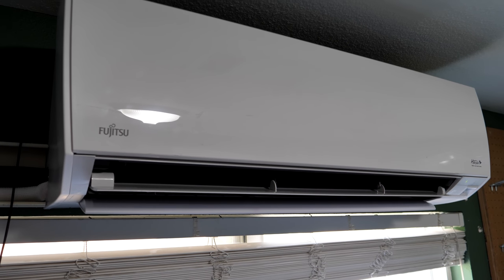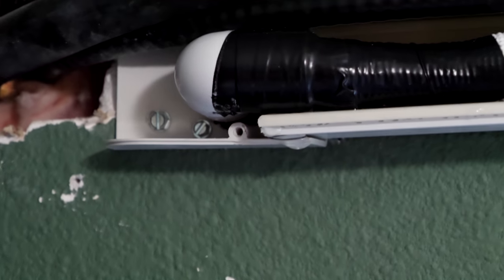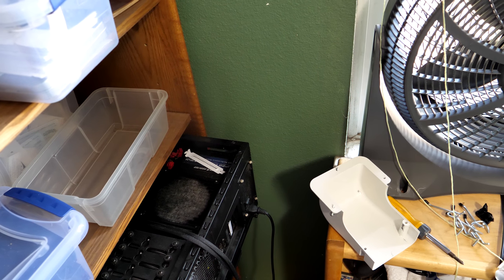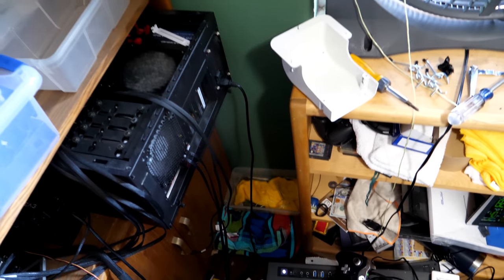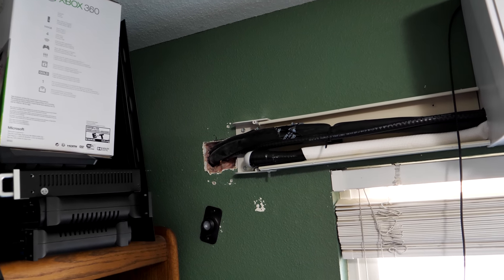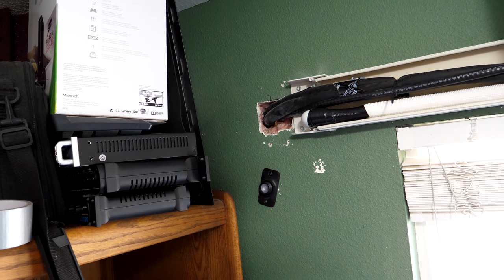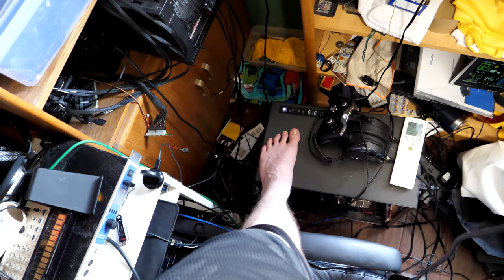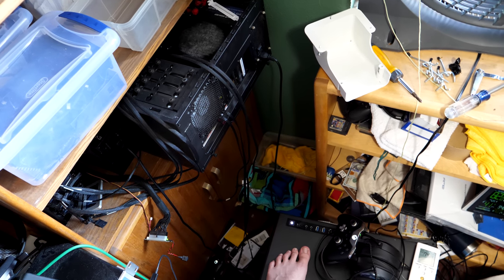Water Leaked On My Computer...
And yes, I did really upload this before attempting to fix anything just in case lol. Hope nothing goes wrong... Also I haven't slept in a bit over 24 hours so I am pretty clutzy right now.